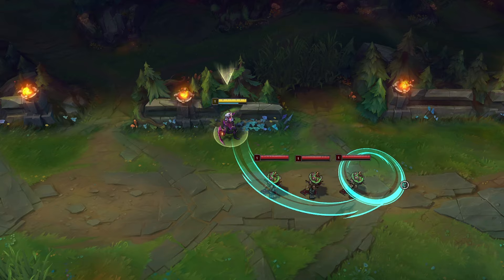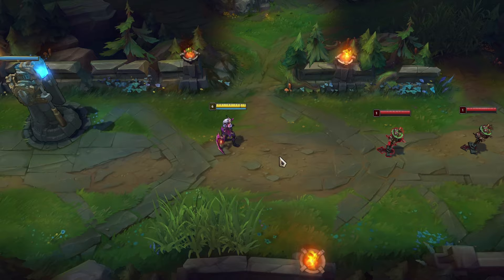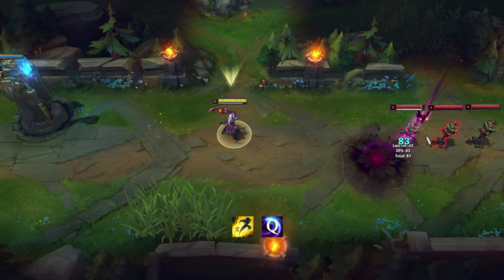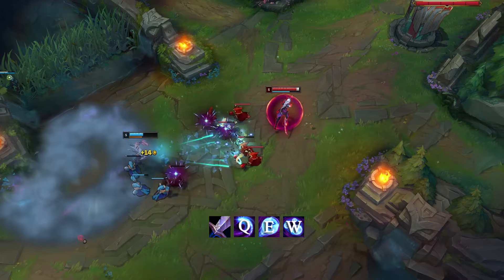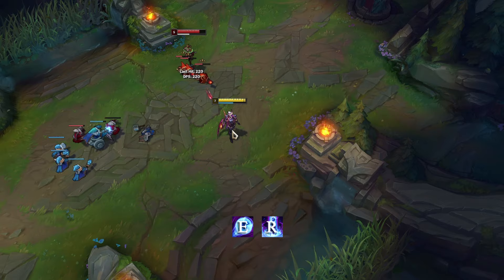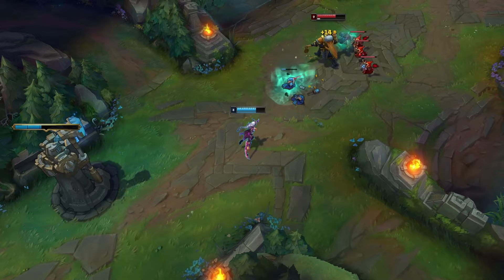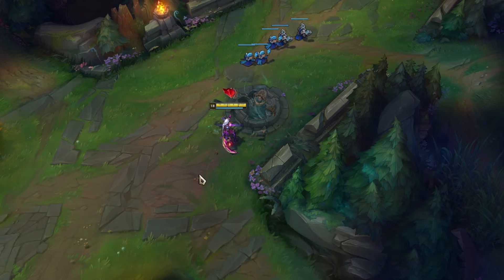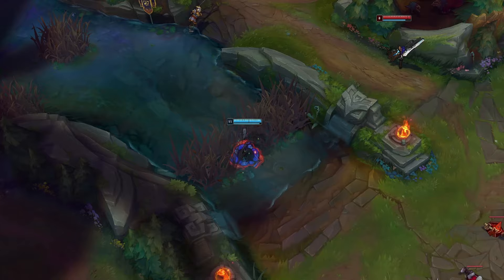Diana Tips and Tricks | Improve Your Gameplay in 3 Minutes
In this video I will show you the most important tips and tricks that you need to improve your gameplay with Diana.

Evvelyx provides the best tips and tricks for League of Legends.